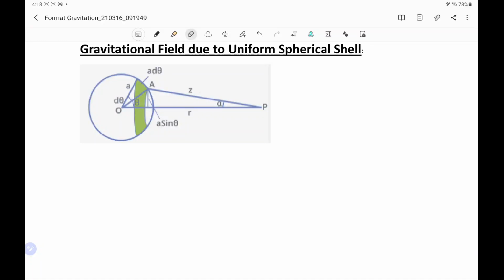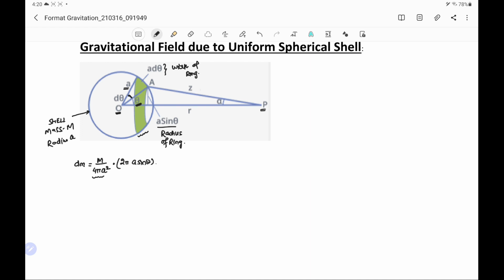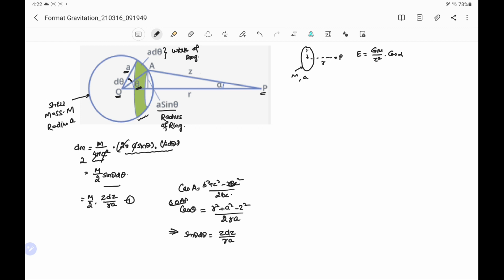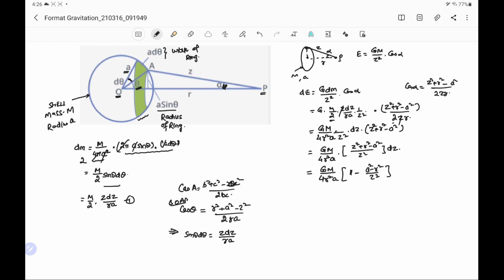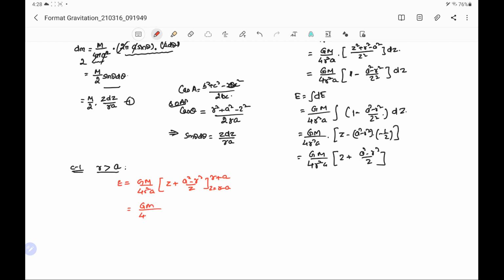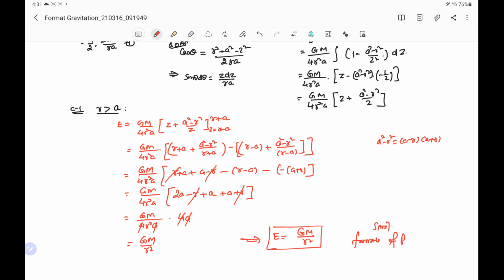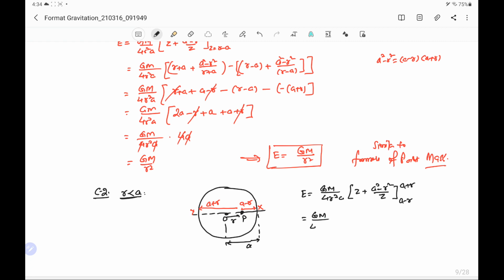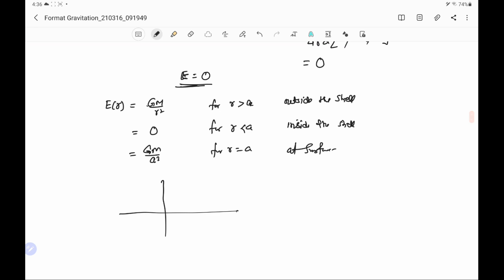Gravitation- Gravitational field due to uniform Spherical Shell